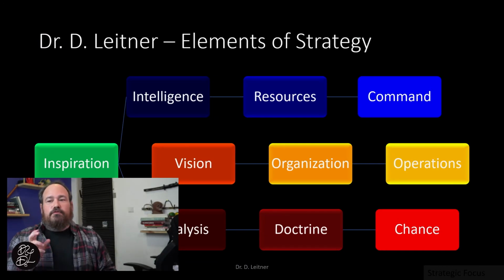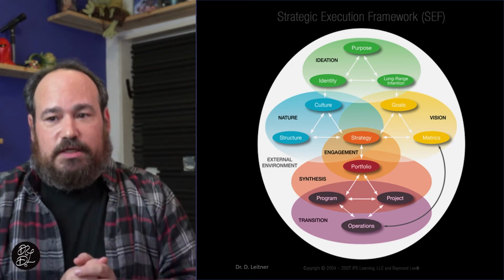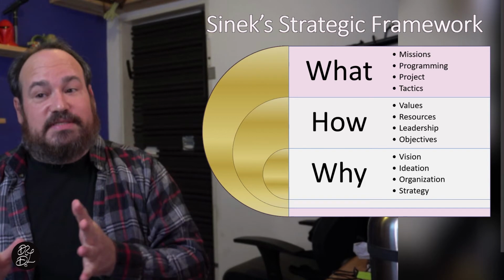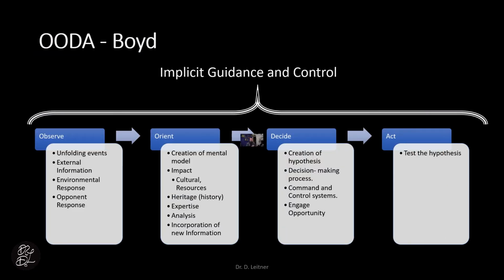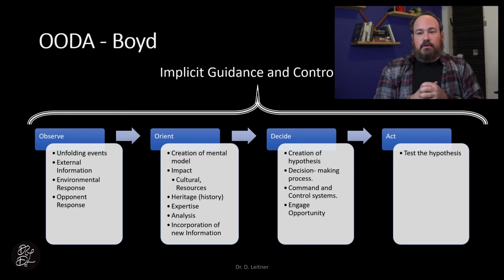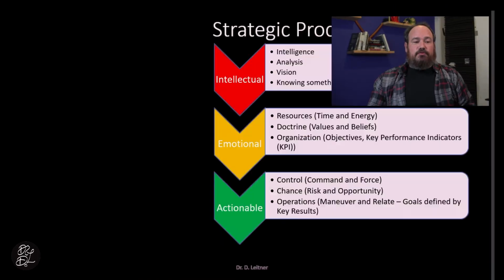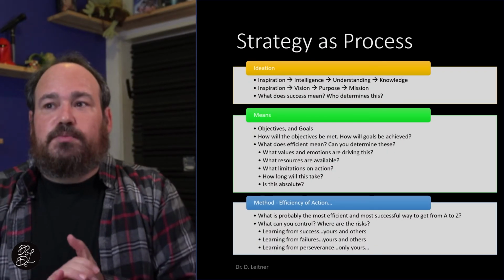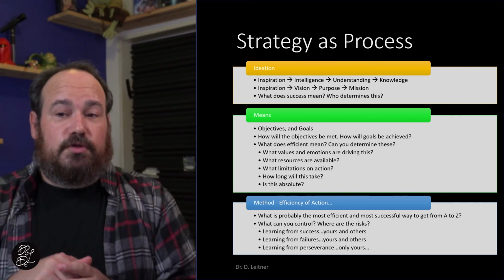Discussing Strategy as Processes - Online Lecture by Dr. David Leitner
Having discussed strategy as a stage in the creative process and as part of a hierarchy, Dr. David Leitner now takes a leap into the nature of strategy as process. He discusses how each stage of the creative process requires us to engage strategy with purpose.

Want to find out more about Dr. David Leitner?